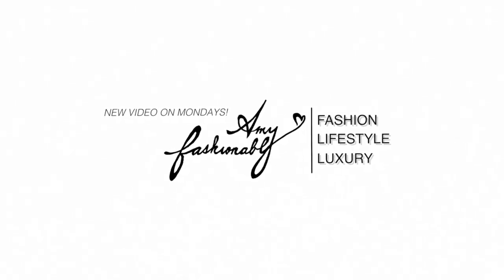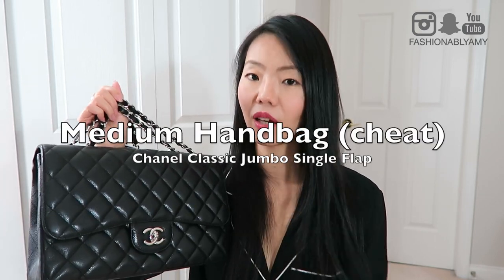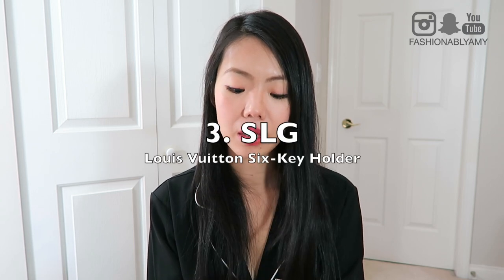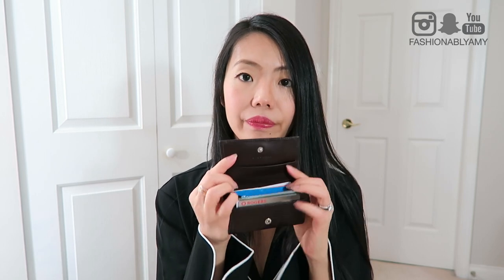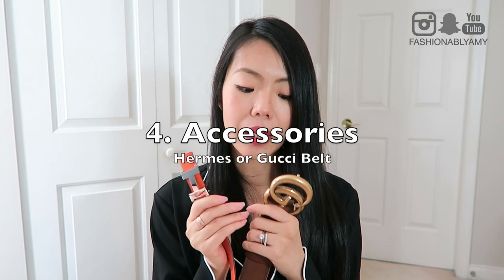5 HOLYGRAIL ITEMS TO START A LUXURY COLLECTION | FashionablyAMY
Here is my updated version of my take on 5 key pieces to starting a luxury collection.

REVIEW VIDEOS OF ITEMS MENTIONED

MY OUTFIT + MAKEUP

► VESTIAIRE COLLECTIVE
► AMAZON FAVORITES
► CHEFS PLATE CANADA | Get 3 free plates on your 1st order